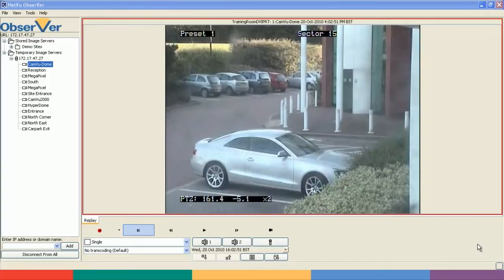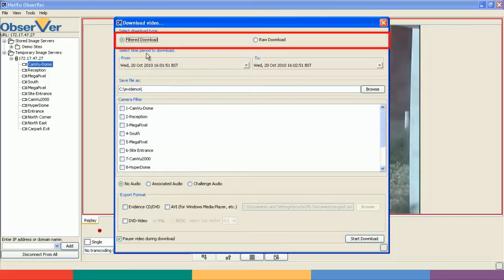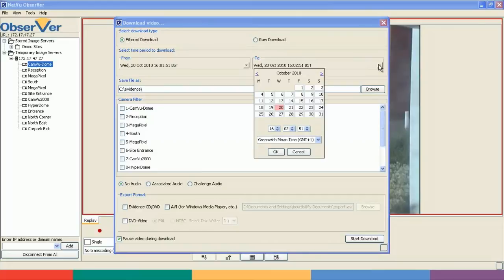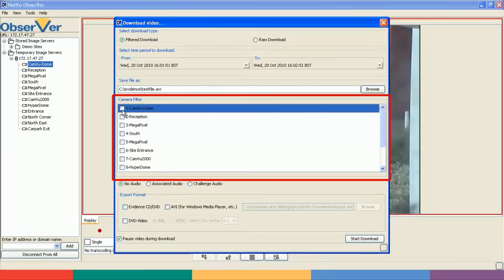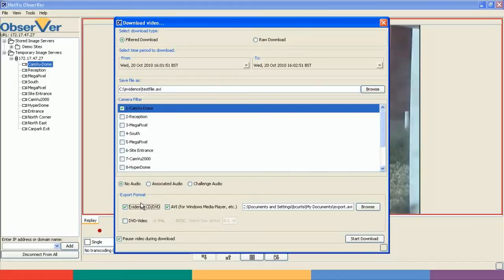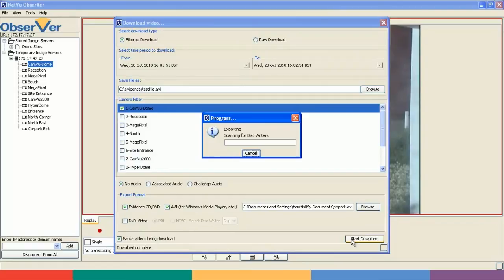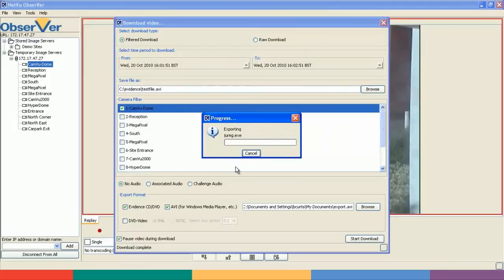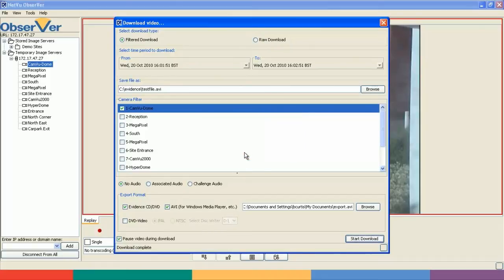NetVu ObserVer: Burning an Evidence DVD (For use in a PC)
This short Technical Guide explains how to burn and evidence DVD from NetVu ObserVer for playback in a PC.  This process will include a version of the viewing software so that any PC can view the content.

This example was given using version 1.18.11 of the software and is available as a download